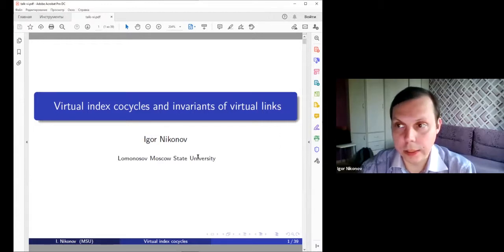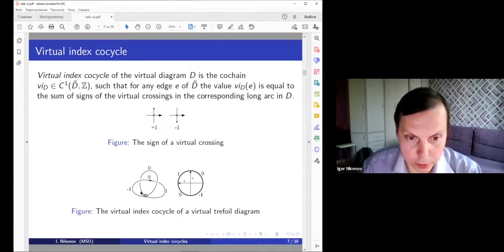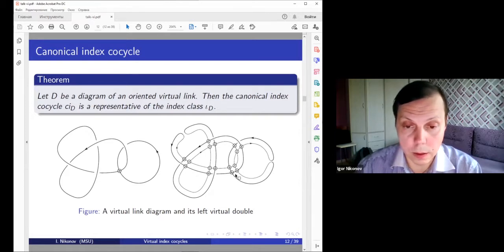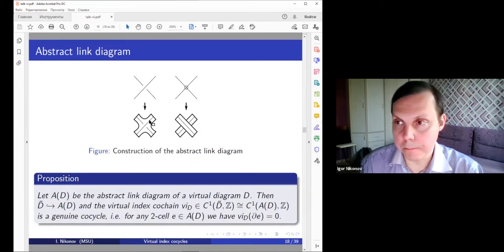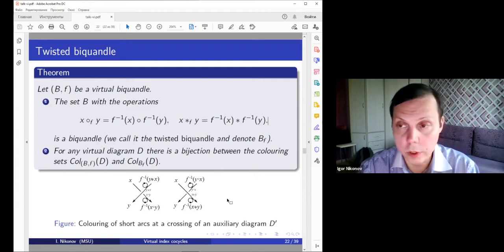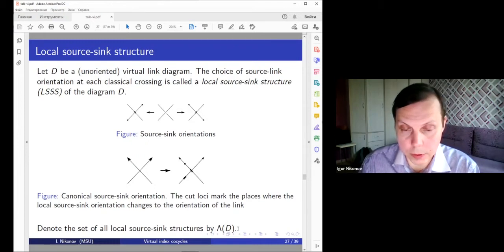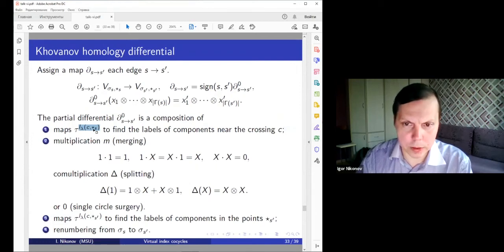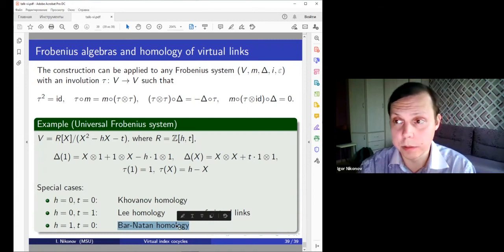Talk by Igor Nikonov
Igor discusses various homology theories associated to a virtual knot.